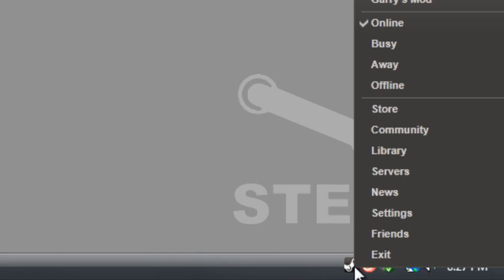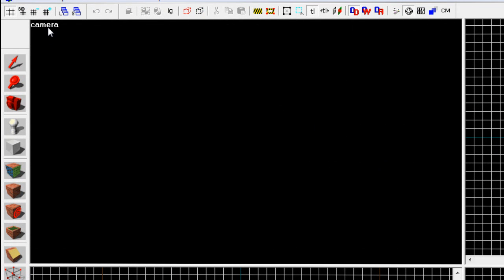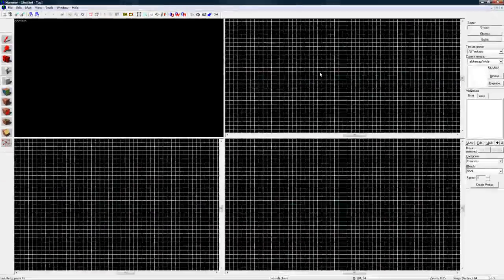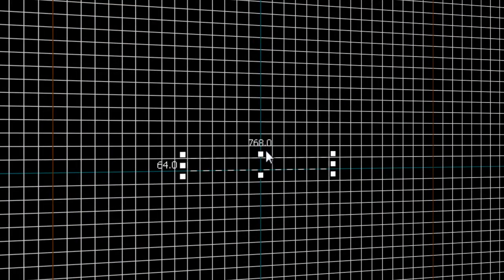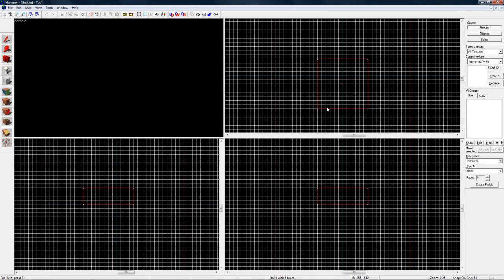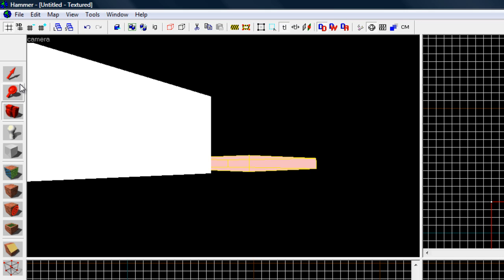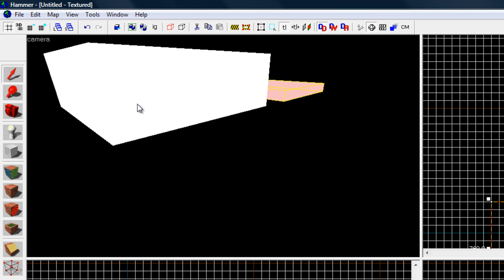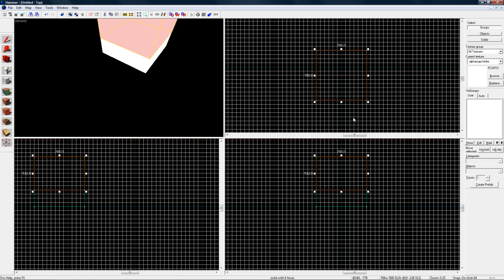SDK Tutorial 2: Boxes, Brushes, Cameras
In this tutorial we will cover how to make a box, explain brushes, and show you how to add cameras. Also the default controls for navigating in the 3d and 2d workspaces are included. Have fun!

Tutorial recorded and edited by: Tissue
Voiceover by: Freeman (AKA: Raltsyfish)